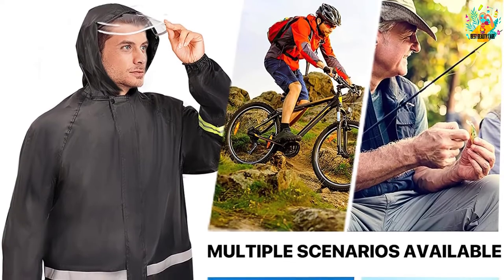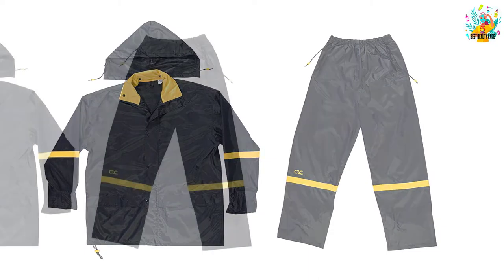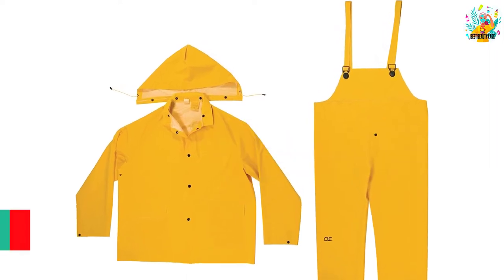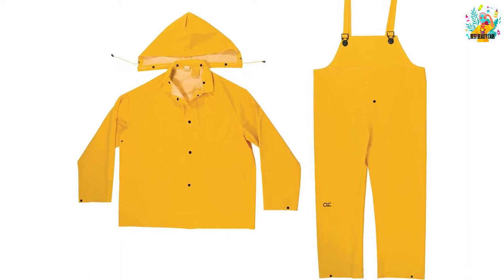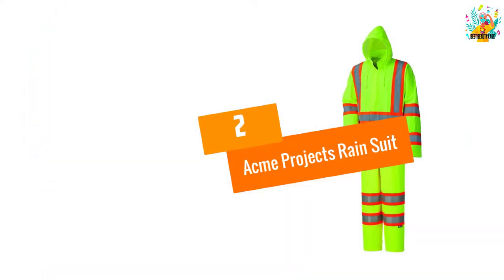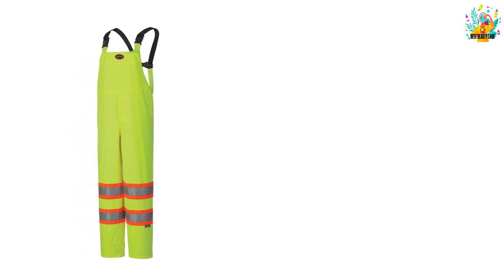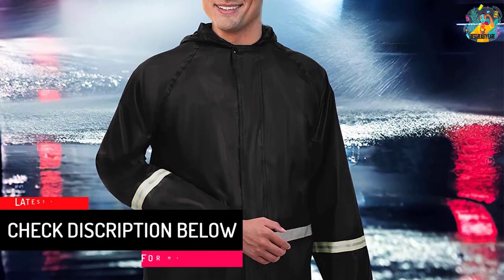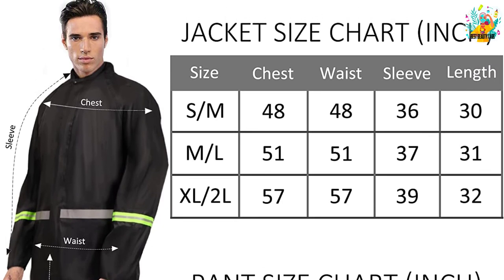Best Rainwear in 2022 Reviews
☛ All The Links to Rainwear Listed in this Video:-

▶️ 5. CLC Custom Leather Craft Rainwear.

▶️ 4. Besshopie Reusable Raincoat EVA Rain Poncho.

▶️ 3. Mudder Adult Portable Raincoat Rain Poncho with Hoods and Sleeves.

▶️ 2. Acme Projects Rain Suit.

▶️ 1. TideWE Rain Suit Breathable Durable Sport Rain wear.

➥ Prime Discounted Monthly Offering
➥ Amazon Fresh
➥ Try Twitch Prime
➥ Amazon Music Unlimited
➥ Try Amazon Home Services
➥ Kindle Unlimited Membership Plans
➥ Create an Amazon Wedding Registry
➥ Try Audible and Get Two Free Audiobooks